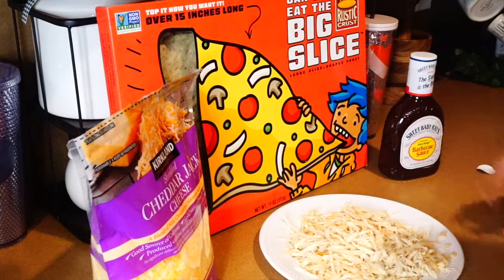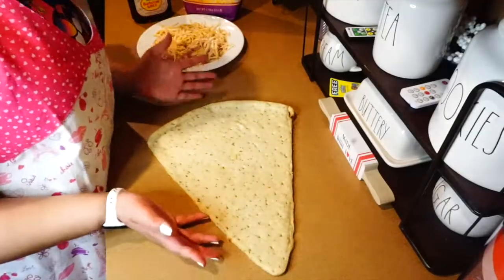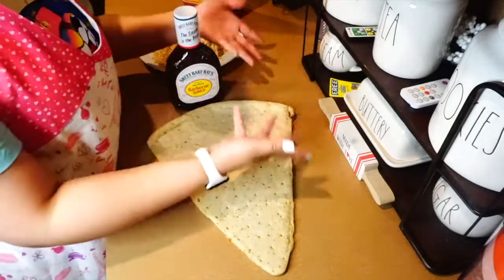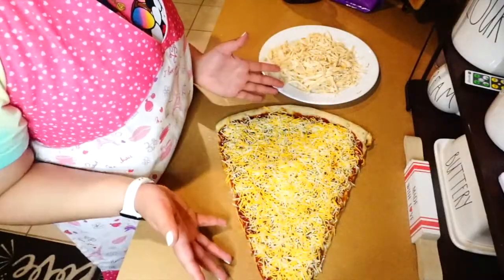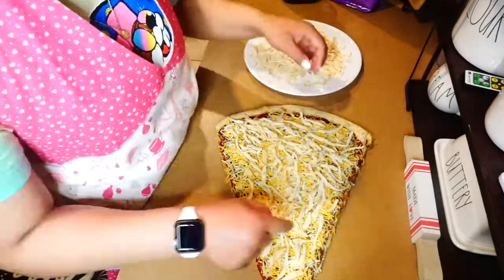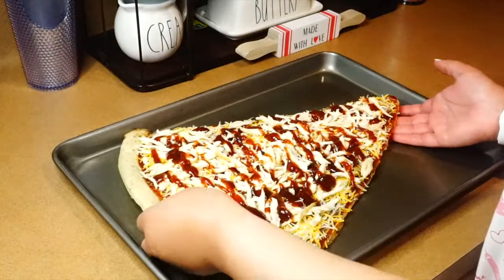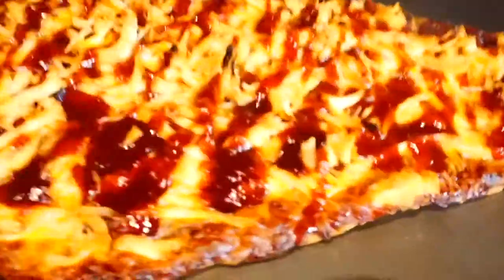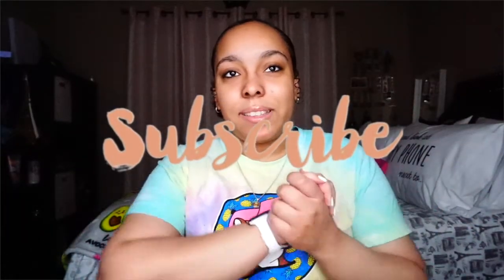I Made A BIG Slice Of Pizza!! ~ *Came Out Delicious* 🍕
Hey Guys!! I have an interesting cooking video for you today!! This pizza came out great and it tasted soooo good lol!!! I hope you guys enjoy today's video!! Until Next Time. BAIIIIIIII :))))